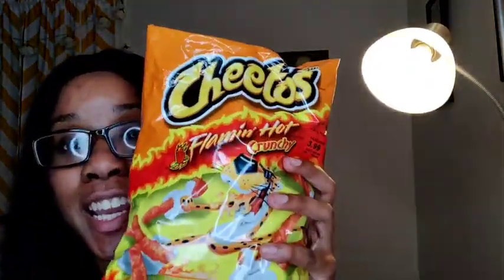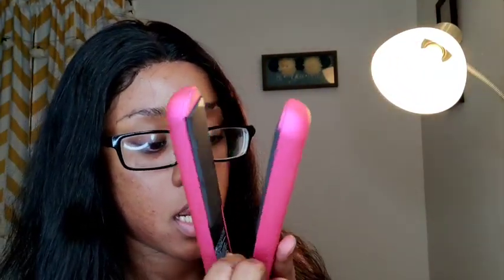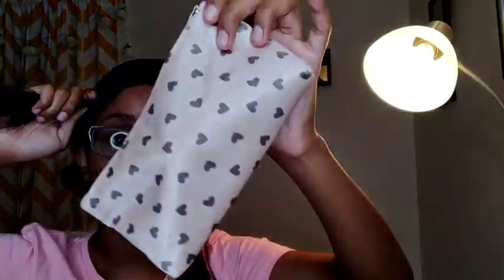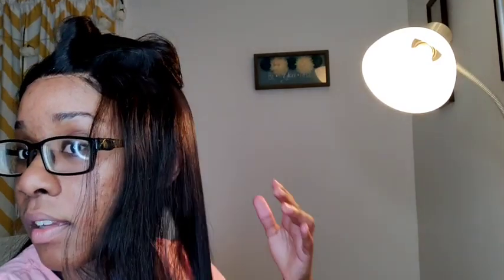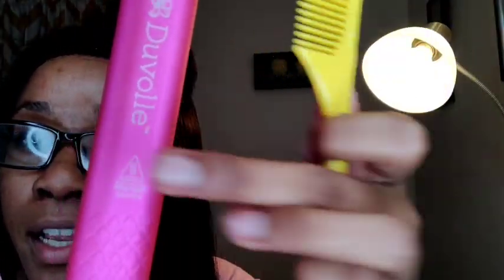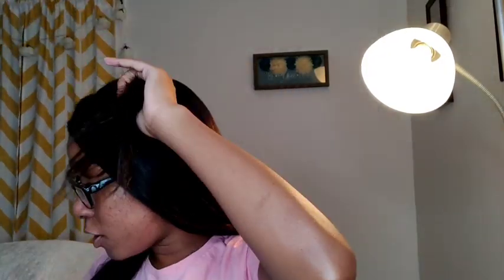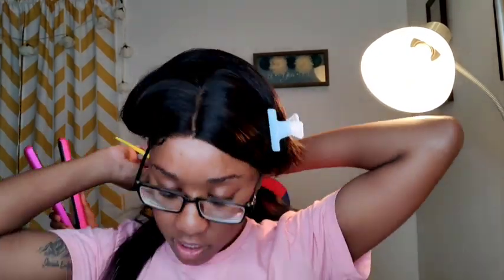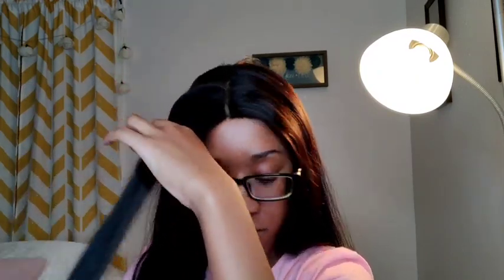DUVOLLE STYLING IRON || DID WE LIKE IT????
Taliah was wearing the
360 UNDETECTABLE LACE Brazilian
20 inch straight
natural brown

Alisha ' FAITH OF A MOM
just hit this link it'll take you directly to it

Write to us:
Alisha Swanier
Pass Christian Ms 39571

My_Southern_Crew
B0UwwwJhIipkrQ